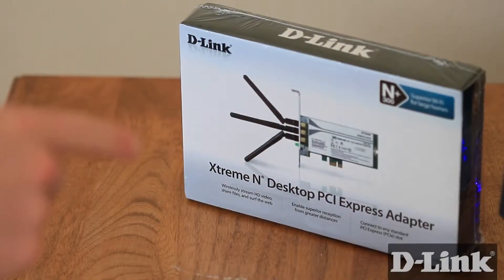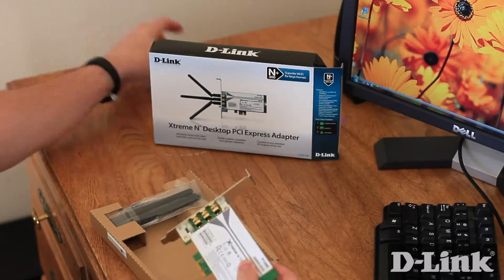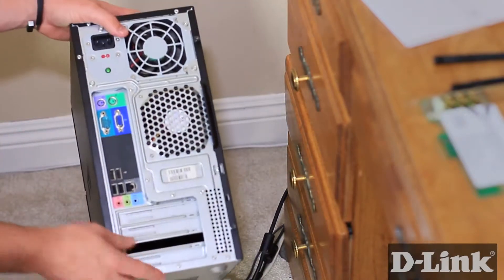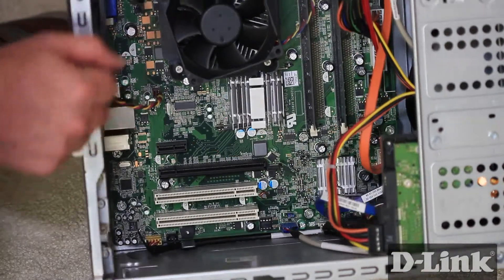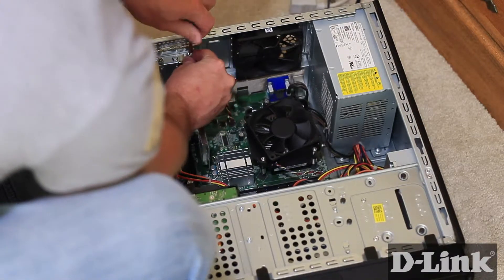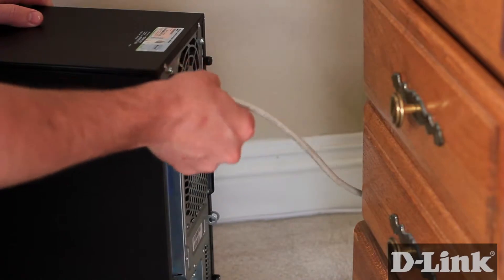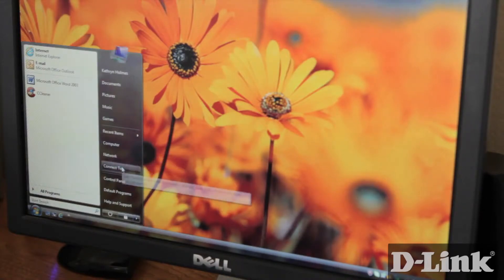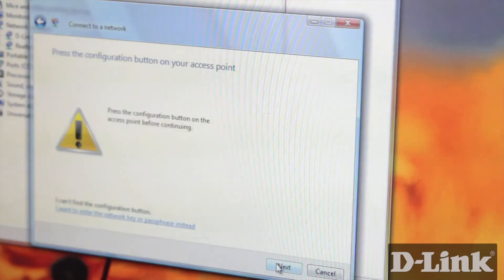D-Link - D-Link Xtreme N PCI Express Desktop Adapter DWA-556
Vi mostriamo come installare il D-Link Xtreme N PCI Express Desktop Adapter (DWA-556) nel computer desktop, e non preoccuparti, non è così difficile come si potrebbe pensare.

La Xtreme N PCI Express Desktop Adapter è alimentato da tecnologia Xtreme N e vanta tre antenne esterne per offrire migliori prestazioni di ricezione wireless in casa o in ufficio. Questo adattatore è progettato per essere utilizzato nelle più grandi case e negli uffici, o per gli utenti che eseguono più applicazioni a banda larga. Questo adattatore consente di effettuare simultaneamente o ricevere telefonate via Internet (VoIP), navigare sul Web, trasferire file e stream ad alta definizione (HD) media quando è collegato a un router Xtreme N Gigabit *. Il DWA-556 supporta WPA ™ e WPA2 ™ crittografia che consentono di collegarsi in modo sicuro a una rete wireless.